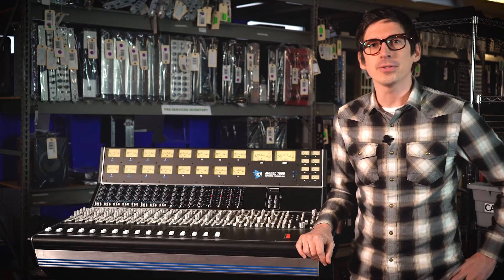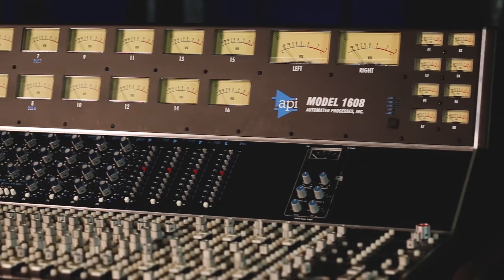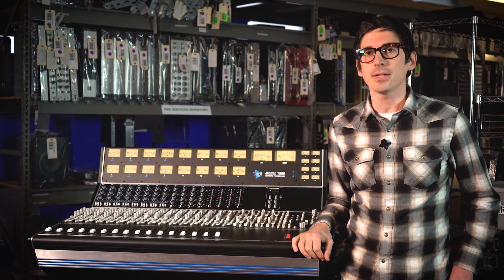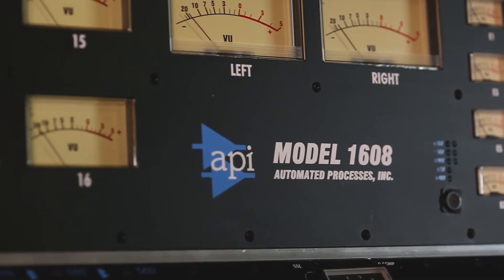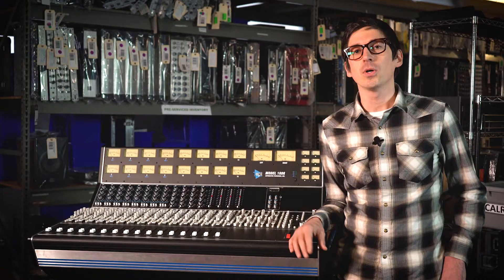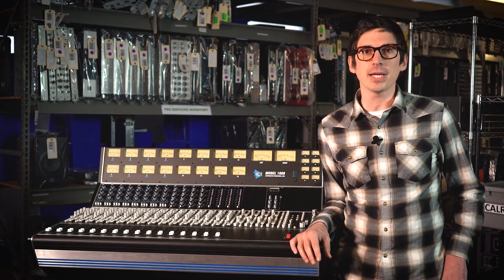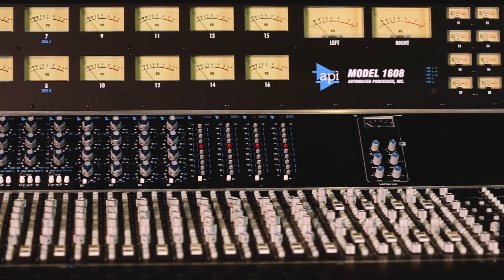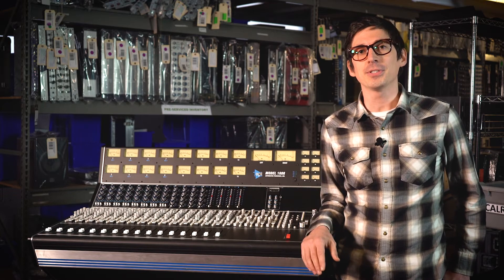API 1608 And The Box 2017 Year End Promos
API is offering some incredible deals throughout the remainder of 2017.